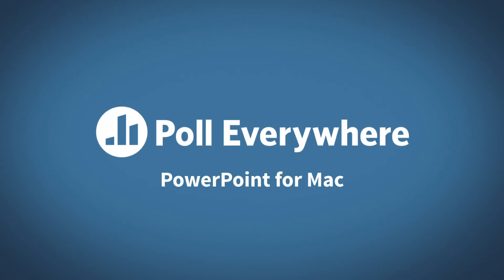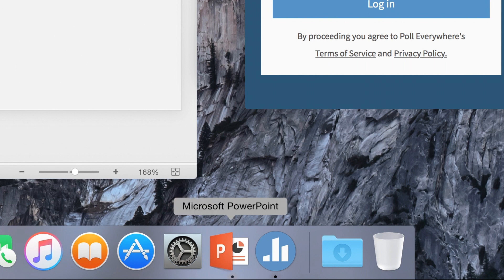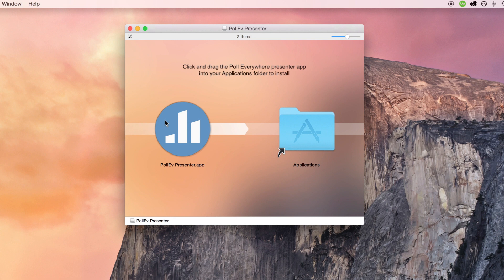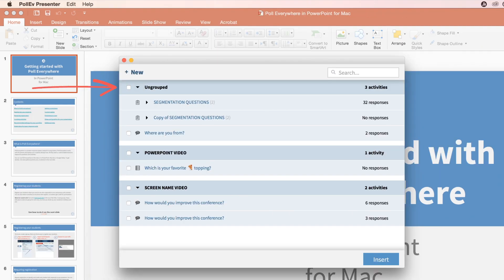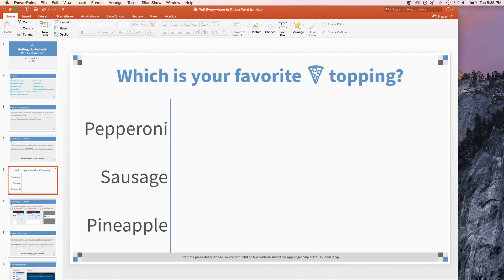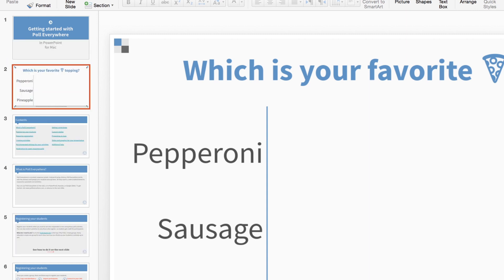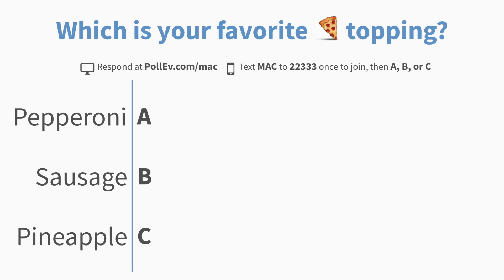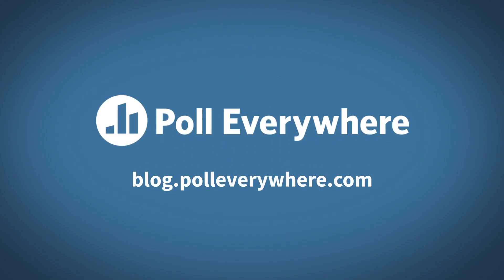Poll Everywhere in PowerPoint for Mac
Learn the basics of using Poll Everywhere for PowerPoint on Mac. Install the app, create or insert interactive activities, and collect live audience feedback all without leaving your presentation.

Poll Everywhere is how presenters engage audiences in real time using interactive charts, live word clouds, and more. The audience responds using their phones, and the results update in real time for everyone to see.